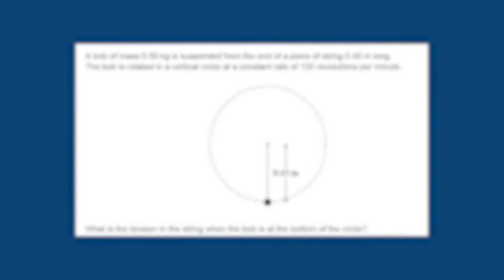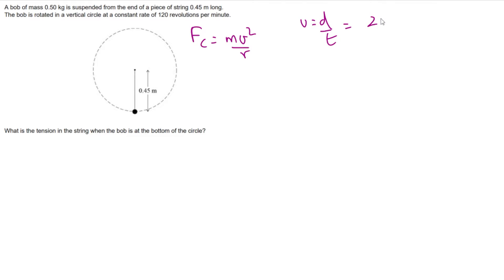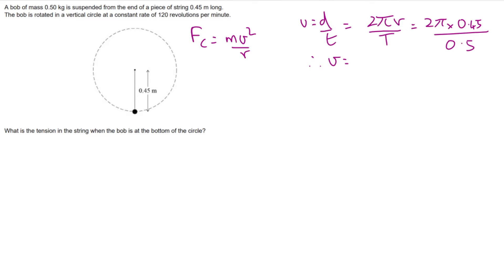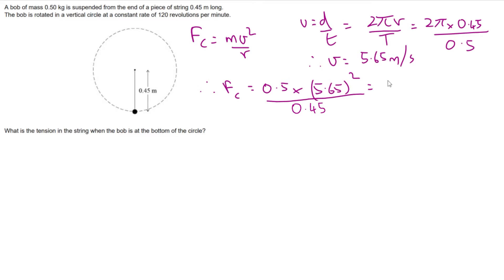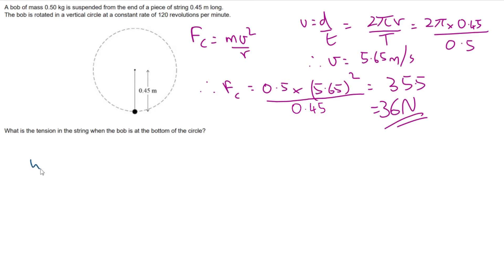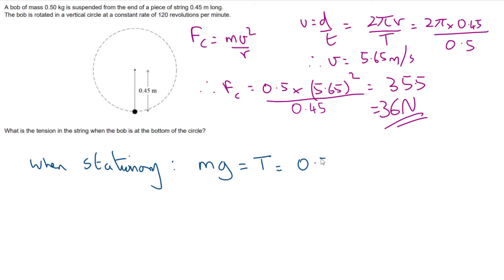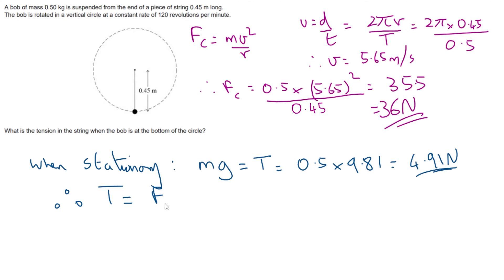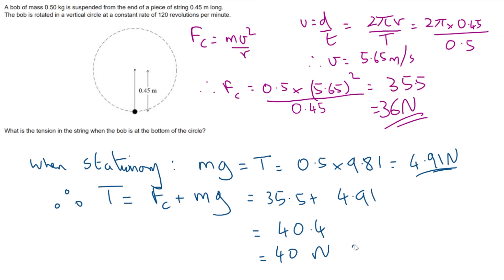A bob of mass 0.5Kg - Physics A Level Circular Motion Question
This is an A Level multiple choice problem in the Circular Motion and Further Mechanics section of the syllabus. To find the tension as a bob rotates vertically you have to consider both factors which contribute to the tension. Many of my students find this a hard question, so here is a walk through to help. Let me know if it helps or you have any questions.